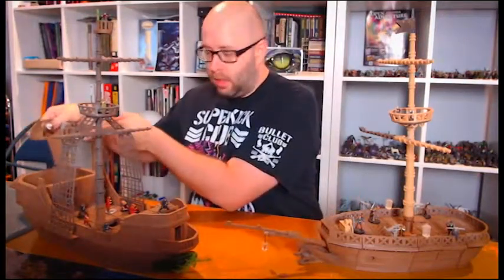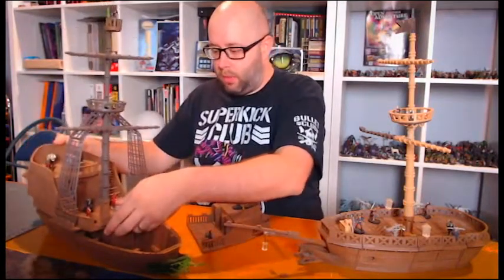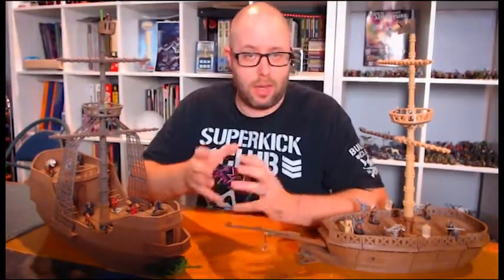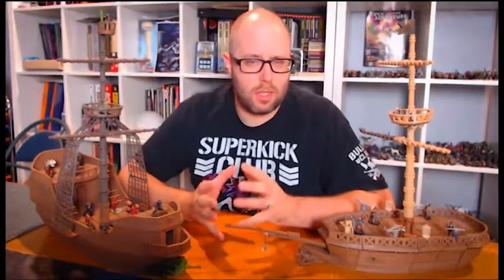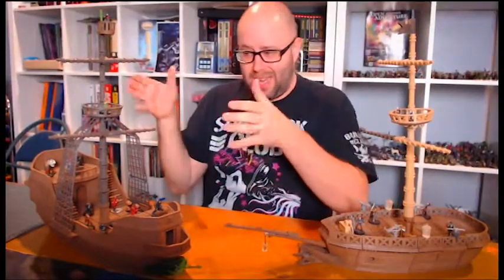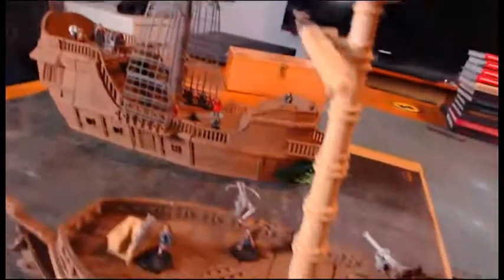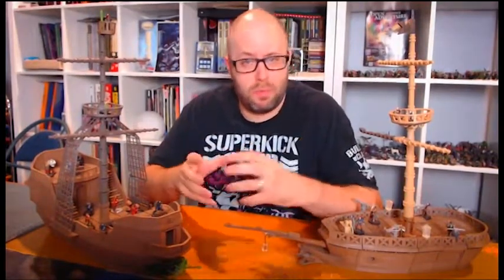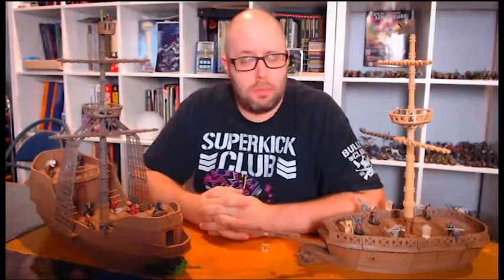DND5e Basics Ship Combat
Ship combat in Dungeons and Dragons is a little bit different than how you run your typical combat. In this video we will go over some of the basic rules to help you run a a better DND Naval Combat.

Welcome to Master the Game with Juce where we discuss various topics that are related to Tabletop RPGs. We are best known for our videos about optimizing from character creation to encounters. We have a strong focus on both players and game masters alike.

Filament to Fantasy Etsy Store

Return of the Lazy Dungeon Master (HIGHLY RECOMMEND TO NEW DMs)

Ghosts of Saltmarsh on Amazon